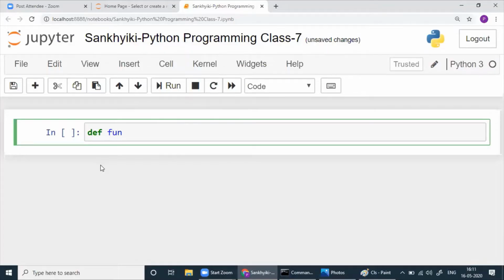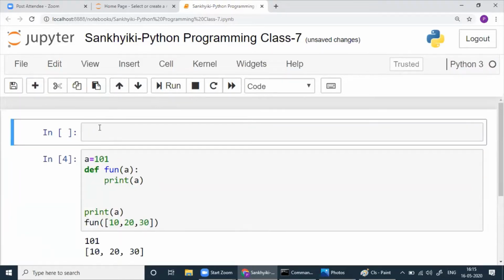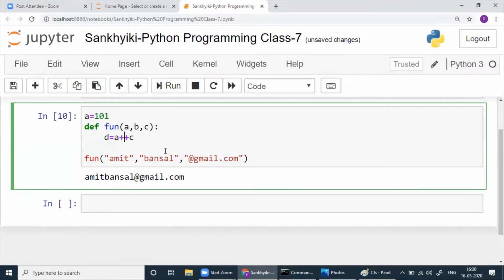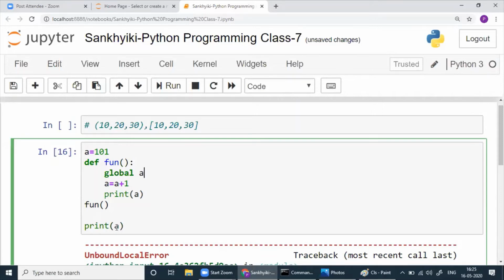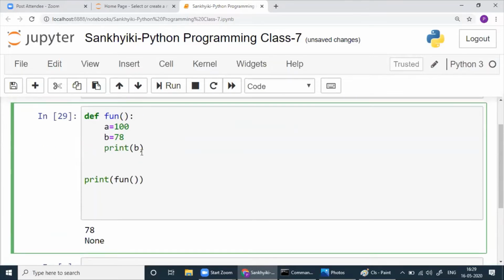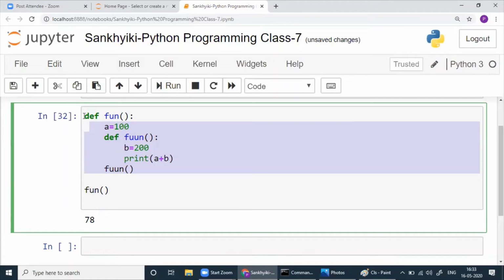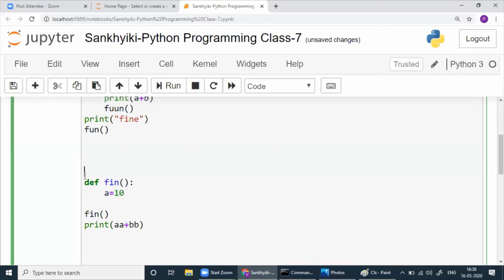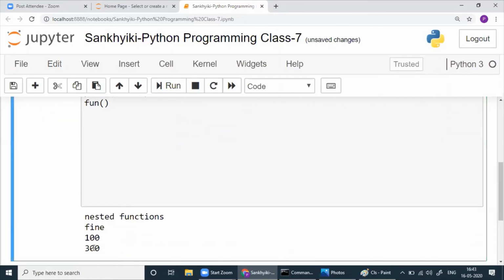Python Programming Class-7A